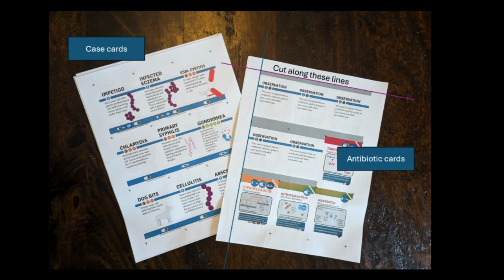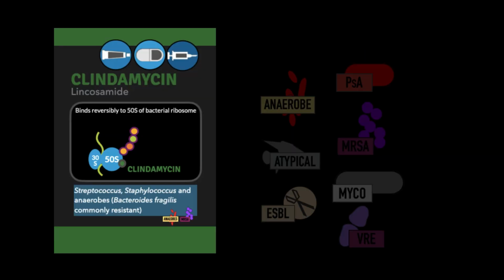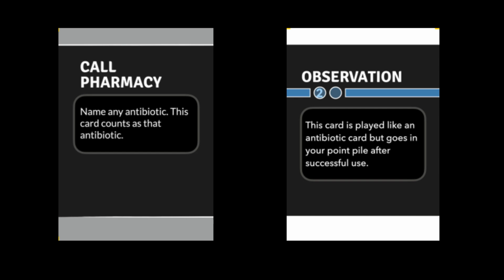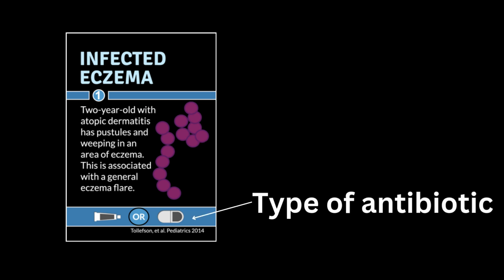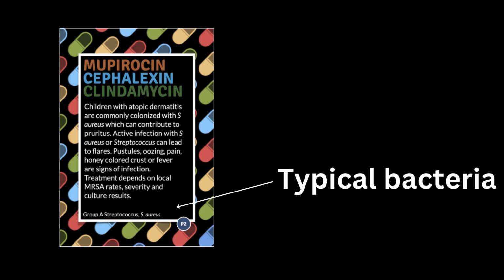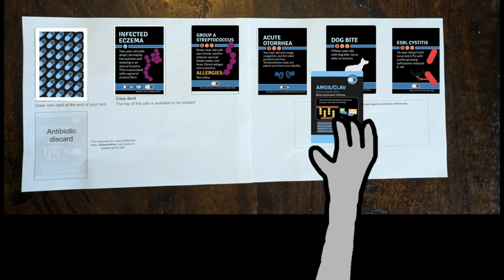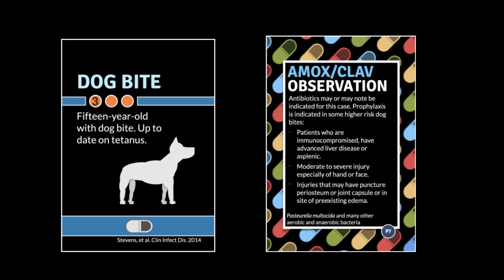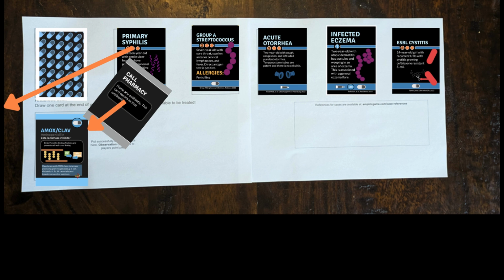Empiric Pediatrics 2023 Rules video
This video uses the Empiric Pediatric antibiotic card game available as a print on demand game on drive thru cards and as a free to print version in MedEdPORTAL